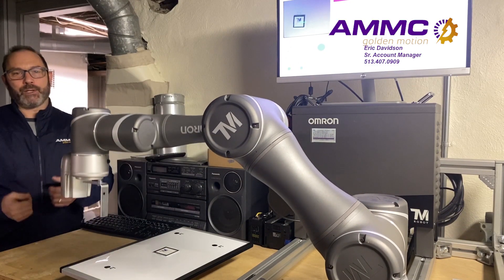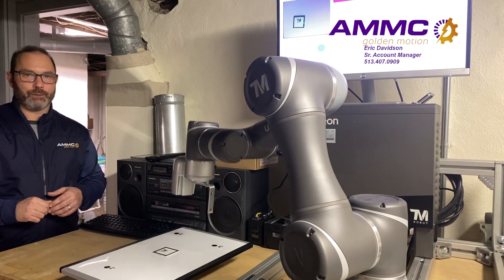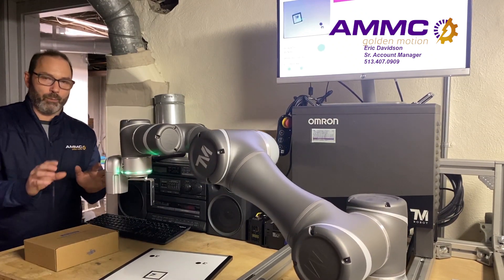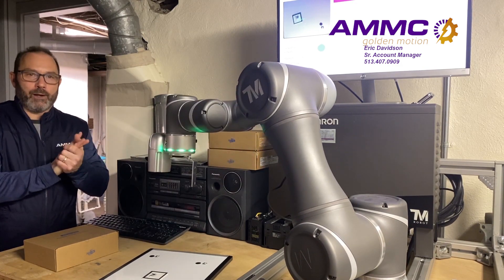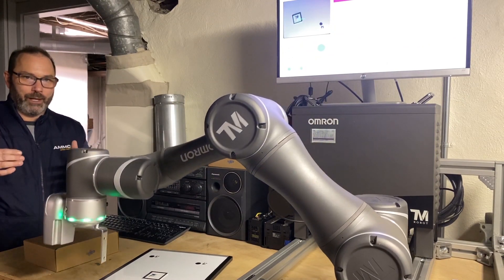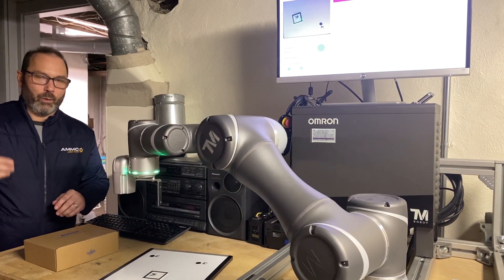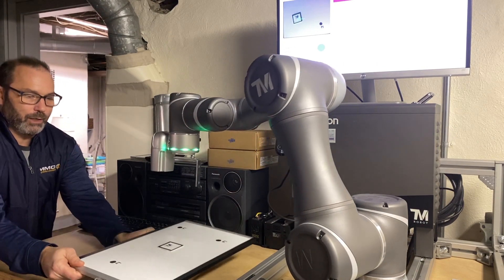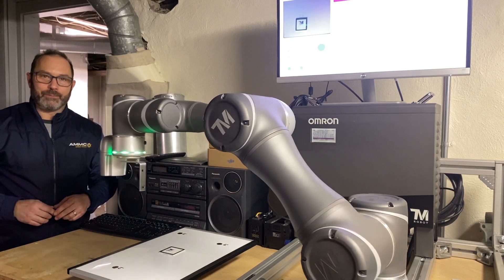Omron TM Cobot Landmark Demo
The Omron TM cobot uses a 2D camera and the TM Landmark to calibrate the coordinate system dynamically.  Eliminates the need for rigid and costly robot work fixtures.